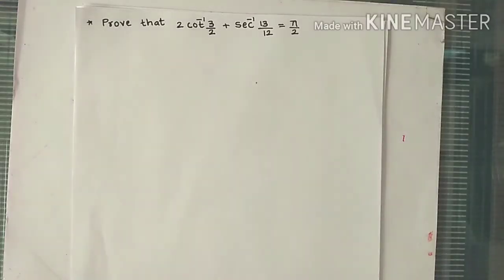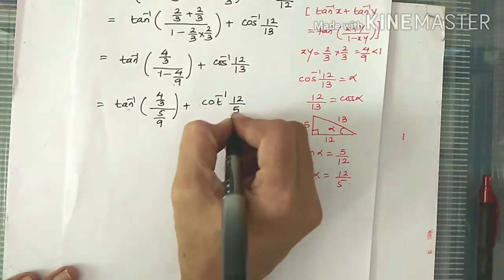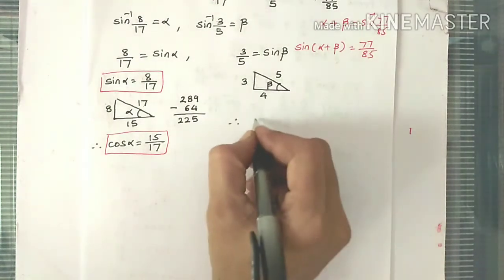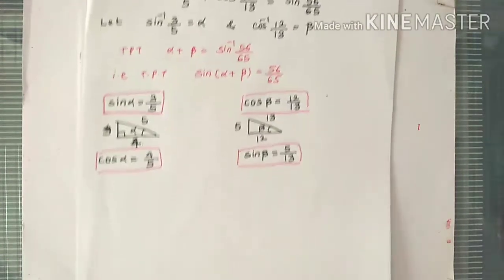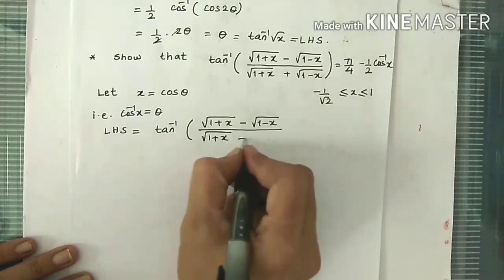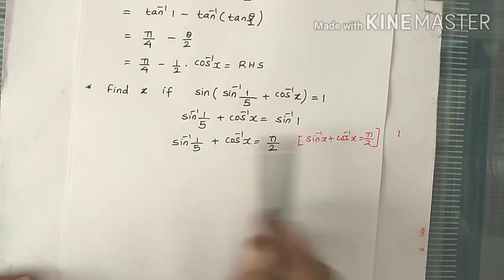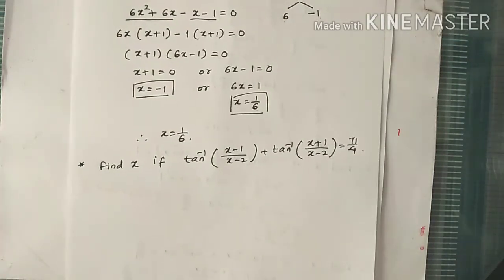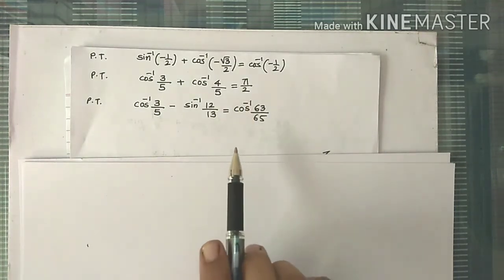Trigonometric Functions Part 12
Class 12
Contains : Examples based on properties of Inverse Trigonometric Functions.